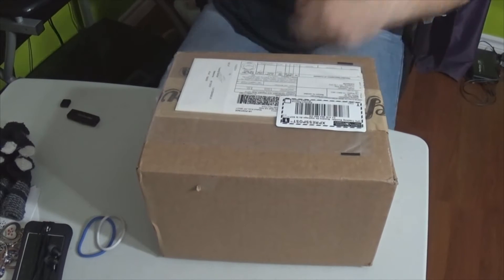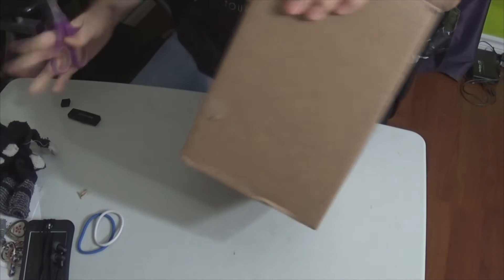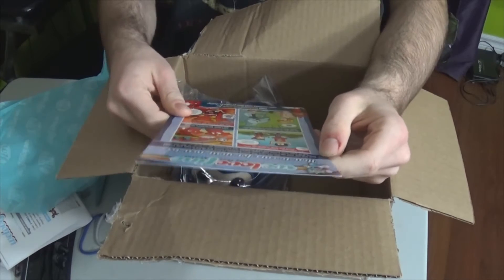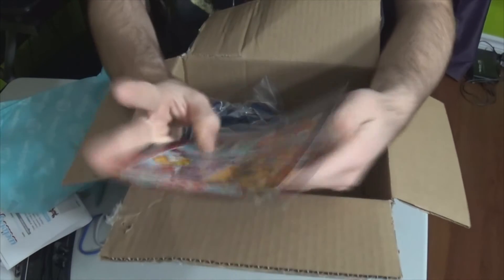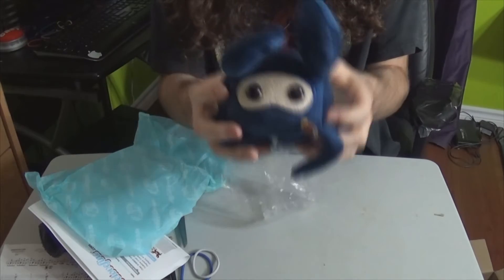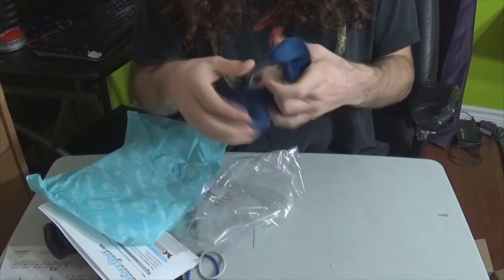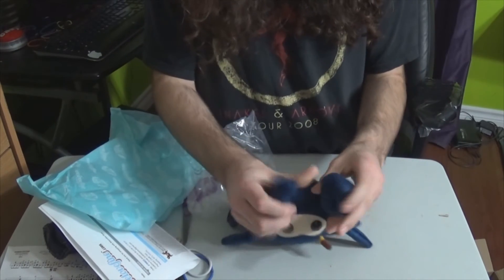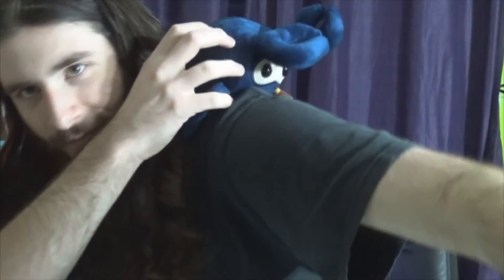TF2 SpyCrab Plush Opening!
SOOOO CUTE